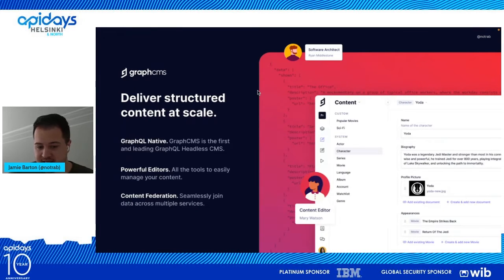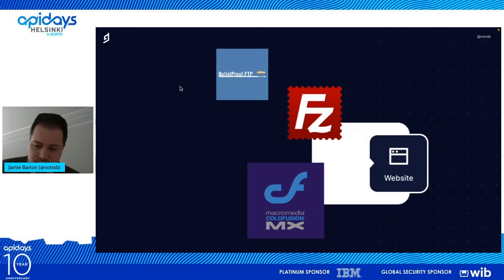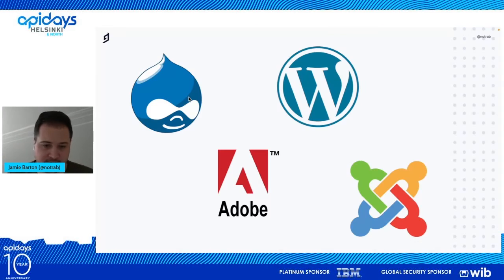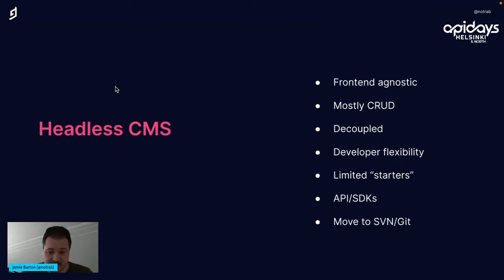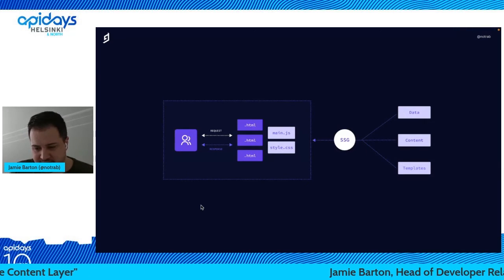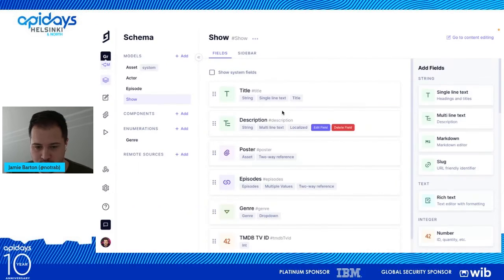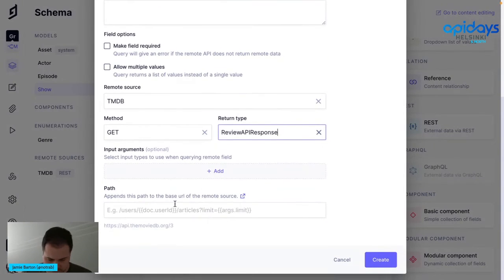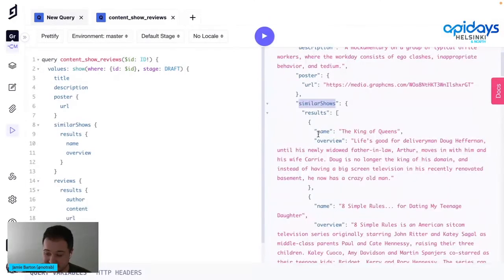Apidays Helsinki 2022 - Federating the Content Layer By Jamie Barton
March, 16&17

Federating the Content Layer
Jamie Barton, Head of Developer Relation at GraphCMS